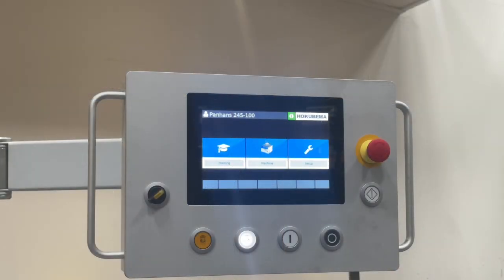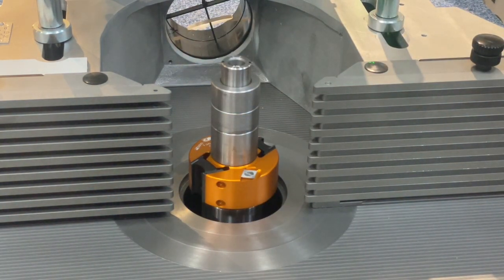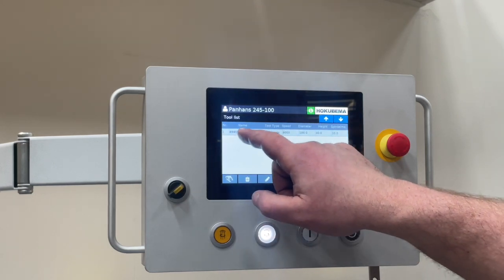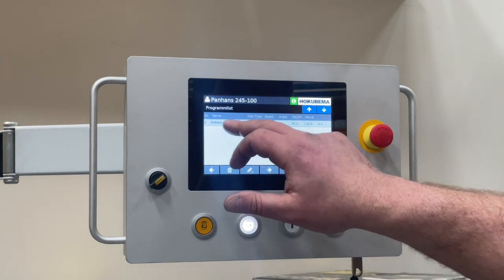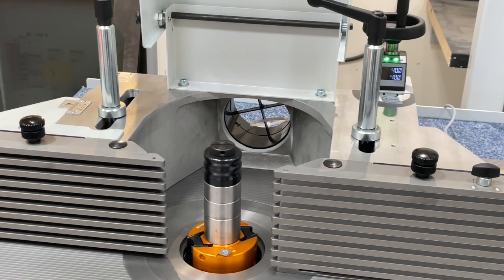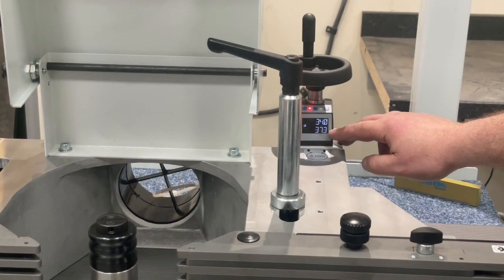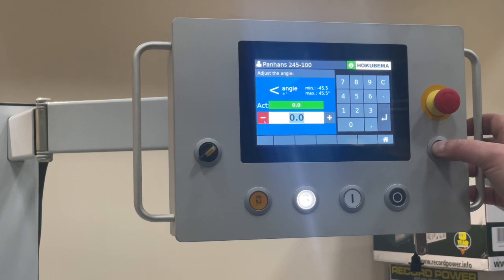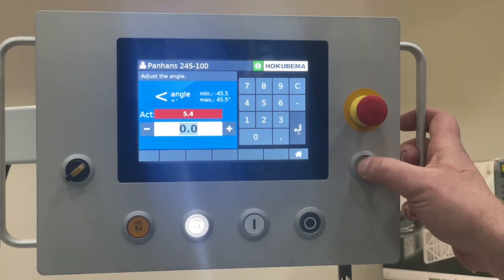Panhans 245 100 CNC Spindle Moulder with +/-45.5 Tilt - Easy 2 Use | scosarg.com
Improve your productivity with a Panhans 245|100: an industrial tilting spindle moulder with premium features, made in Germany. It is excellent value for money when compared to others. It has a highly functional yet easy to use touch screen set up system that will save you time, labour and materials.